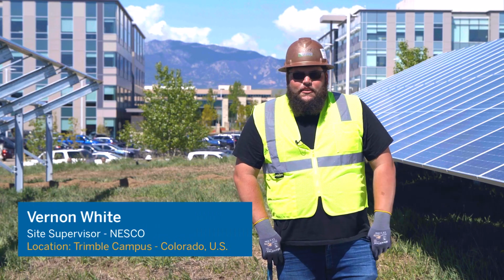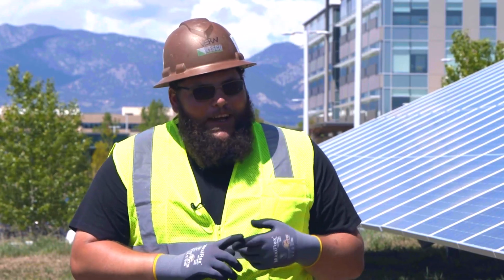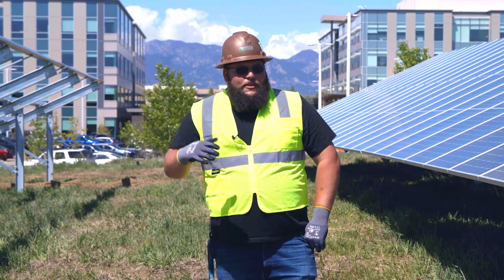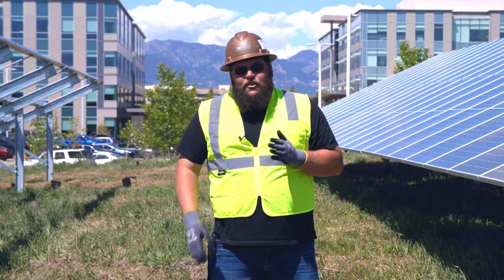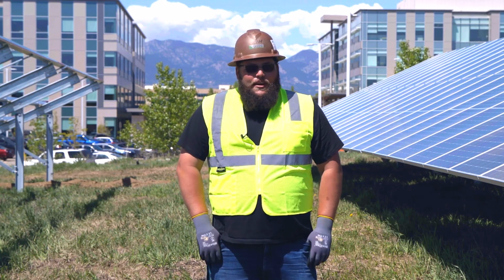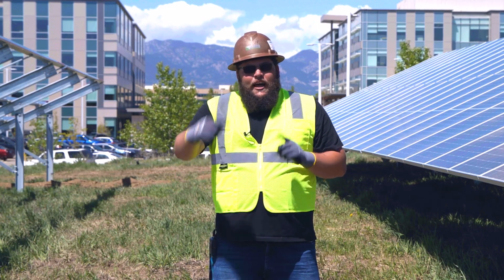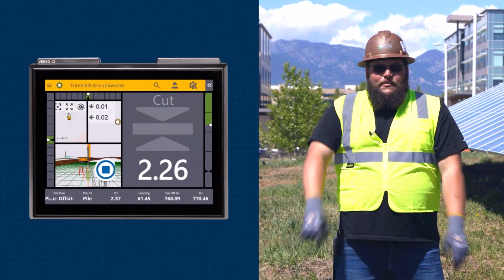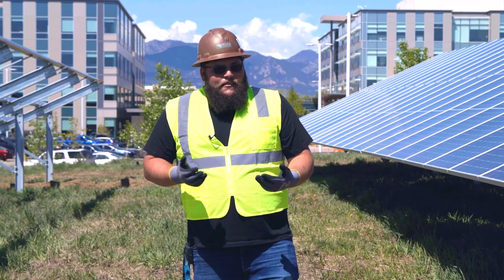Colorado-Based Solar Installers Technology Shift Delivers Full Site Benefits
For Longmont, Colorado, U.S.-based New Energy Structures (NESCO), the construction of one of the largest distributed solar projects in the City of Westminster, Colorado has become a hot spot for exponential improvements in workflows.